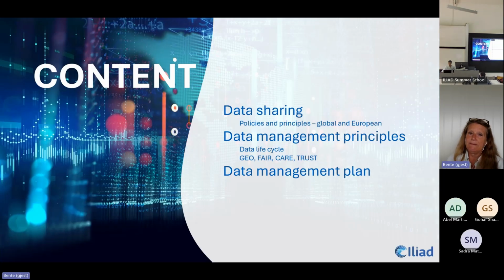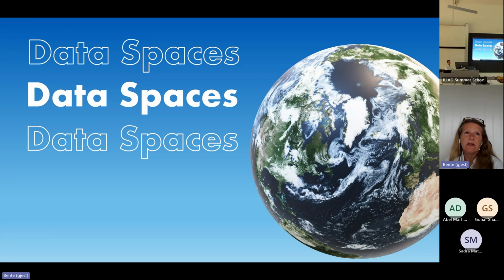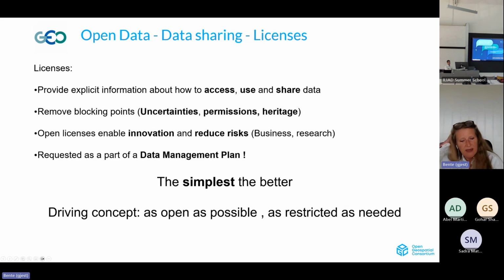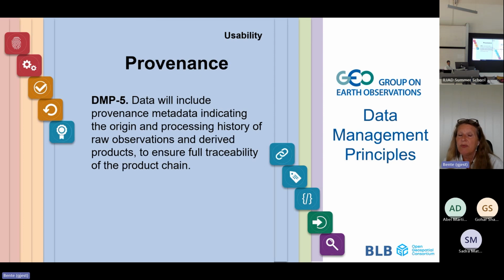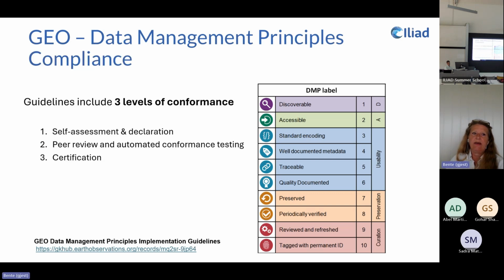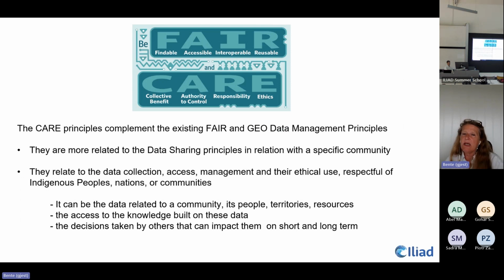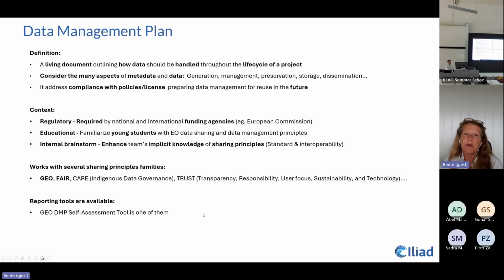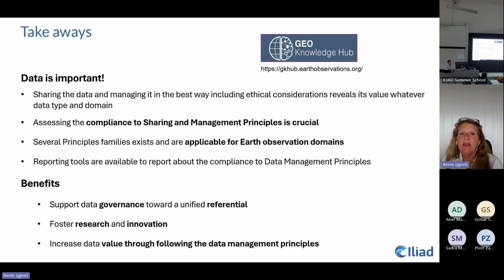Data Sharing and Management Principles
The Iliad Summer School 2024: “Exploring Digital Twins of the Ocean - New Tools for Innovation and Sustainability” was an immersive and innovative program designed to explore the cutting-edge field of digital ocean modeling. The summer school brought together students, researchers, and professionals from diverse disciplines to examine the dynamic and transformative concept of digital twins in ocean science.

The course targeted graduate (Masters/PhD) students and early-career scientists in fields such as Marine Ecology, Oceanography, Environmental Monitoring, Remote Sensing, Marine/Oceanic Engineering, Data Science, and Artificial Intelligence (AI). Participants engaged with leading experts through a series of lectures and collaborative projects, gaining valuable insights into the latest technologies and methodologies used in creating and utilizing digital twins of the ocean.

Summer School Program
The programme covered topics such as:

- Data acquisition, processing, and management: Participants learned about the data life cycle, different types of data involved in a digital twin of the ocean, and how to make them interoperable.
- Numerical modeling: This included ocean modeling with heterogeneous data and various tools for ocean data modeling.
- Tools for creating a digital twin of the ocean: An introduction to some of the frequently used tools along the value chain of digital twins of the ocean, such as OGC standards, Python, Docker, and others.
- ICT technology (platforms, AI, machine learning): The Iliad Summer School introduced participants to platforms like NextGEOSS, Global Ocean Platform, and GeoMachine.

Whether participants were marine scientists, data analysts, environmental policymakers, or technology enthusiasts, the Iliad Summer School 2024 provided a unique opportunity to be at the forefront of this rapidly evolving field.